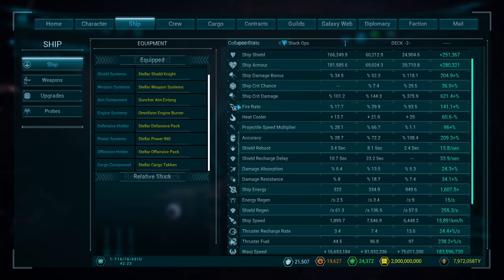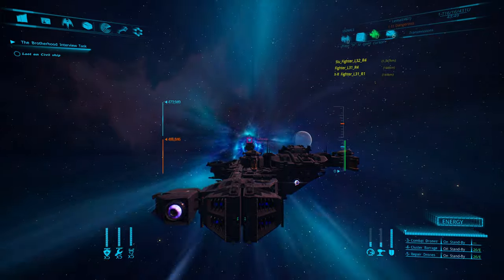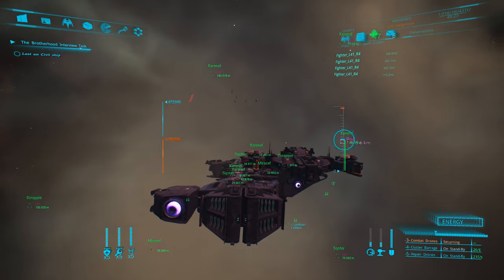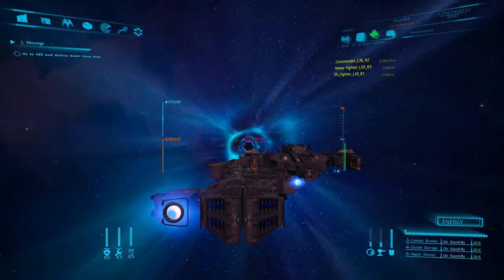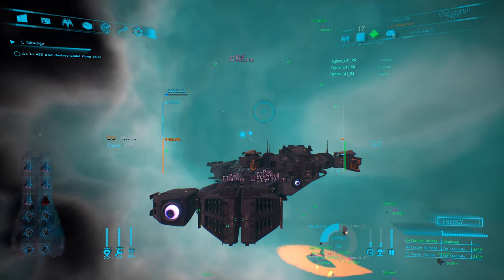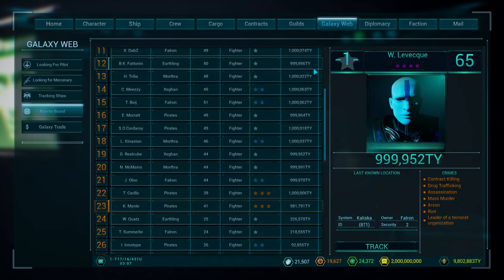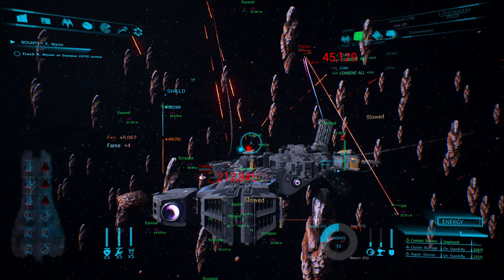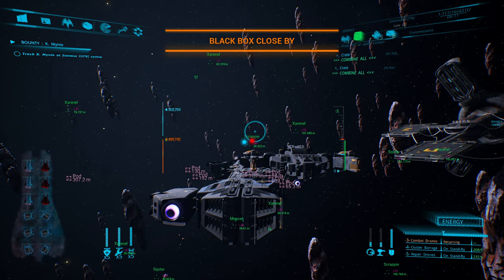SpaceBourne 2 Ship Showcase | Mothership FULL Combat!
SpaceBourne 2 gameplay with DeLindsay. Here you go, I tested 3 different Space Missions including a Mail Mission, A Freelance Contract and a Bounty, all were the hardest difficulty for my Pilot Level. I have to say the Mothership in 2.0.0 is a *WIN!!*

Chapters

00:00 Intro
02:56 Mail Mission combat
05:55 LFP Mission combat
10:03 Bounty Contract Room 1
13:07 Selling wares in Space
15:29 How to clear "Guarding"
16:38 Bounty Contract Room 2
21:49 Bounty Contract final room